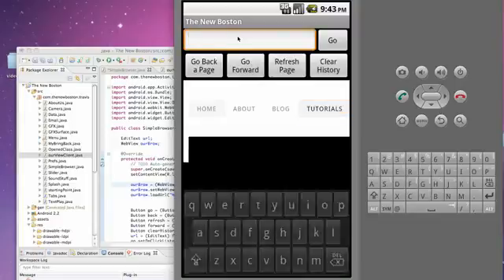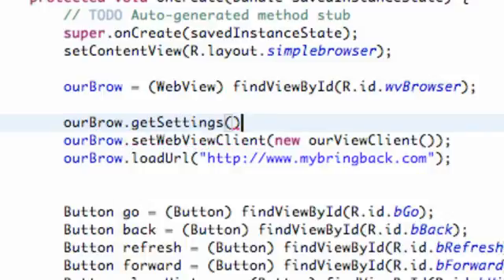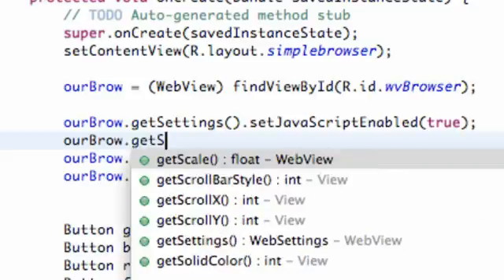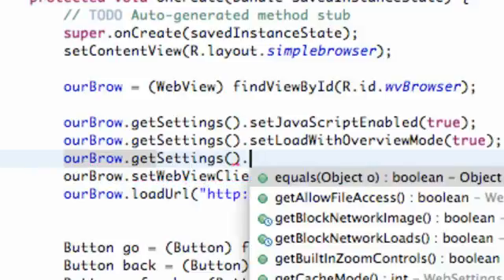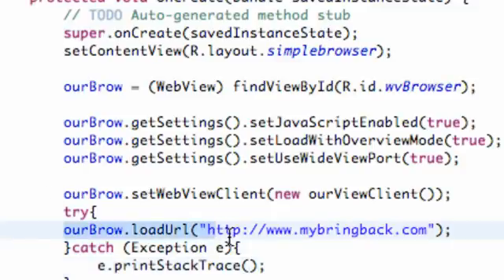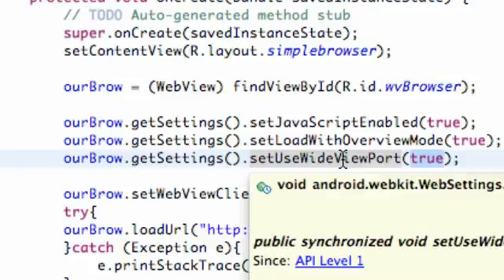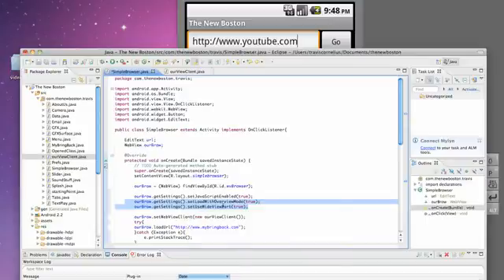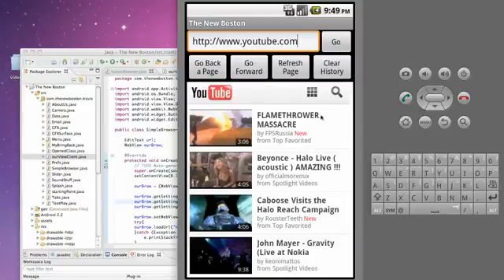Android Application Development 92 WebView Settings